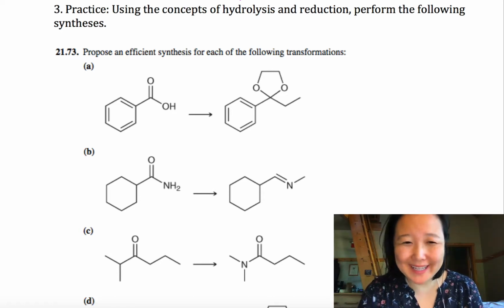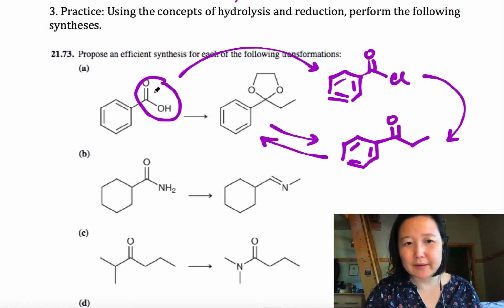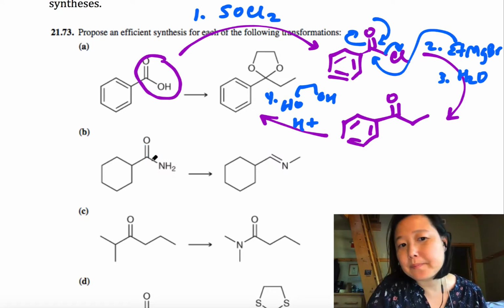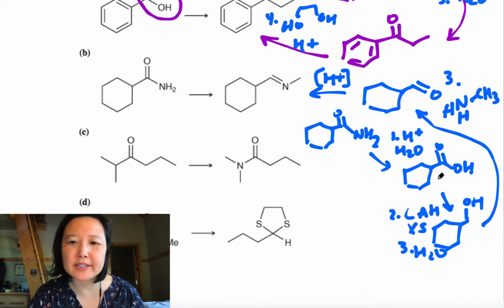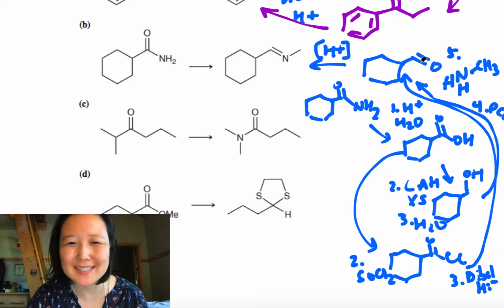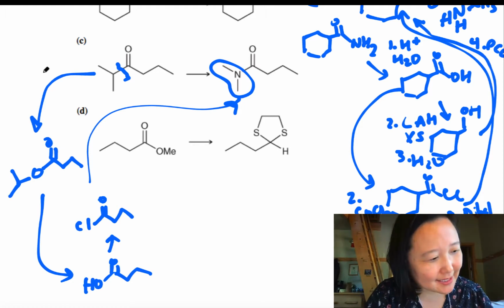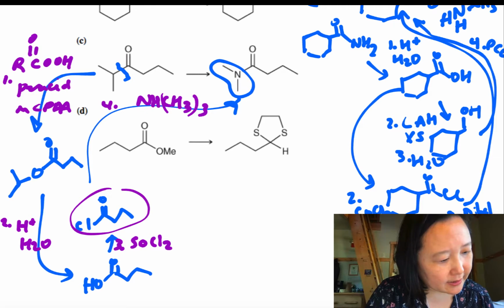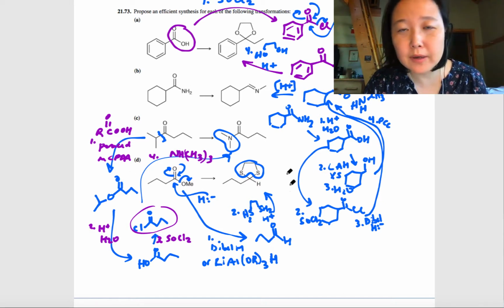Carboxylic Acids Part 6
Covers the synthesis problems from last time